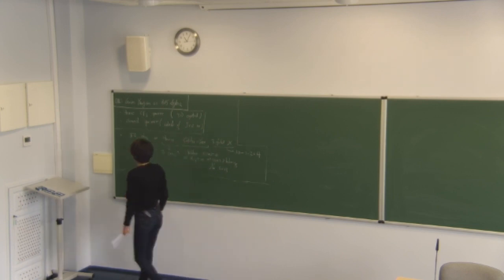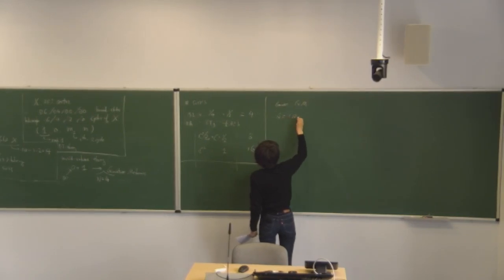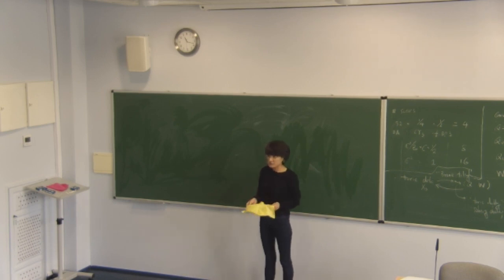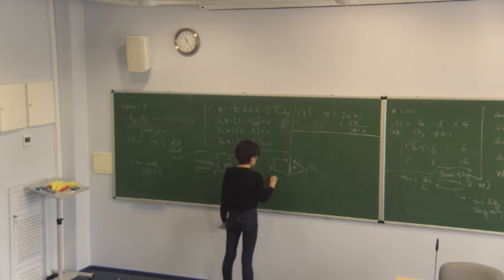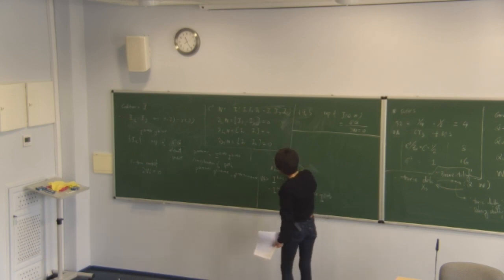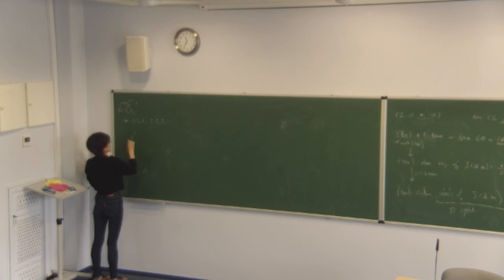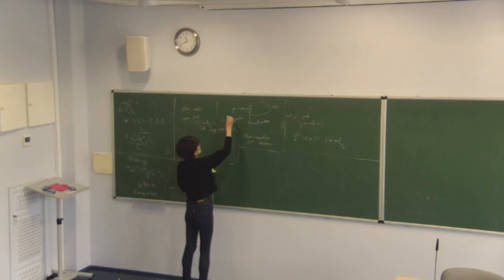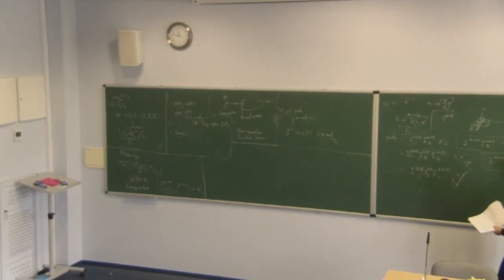Wei Li, Introduction to quiver BPS algebras - lecture 3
Third lecture of the series by Wei Li (Chinese Academy of Sciences) given at Simons Semester “Knots, homologies and physics” which took place at the Institute of Mathematics, Polish Academy of Sciences in Warsaw.